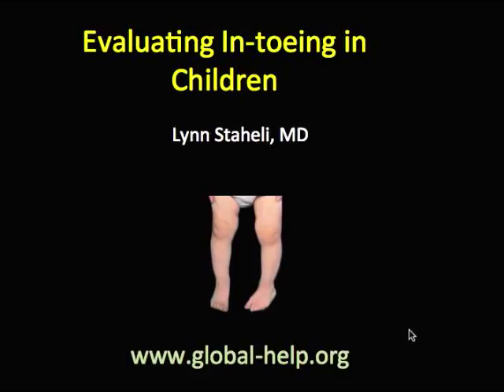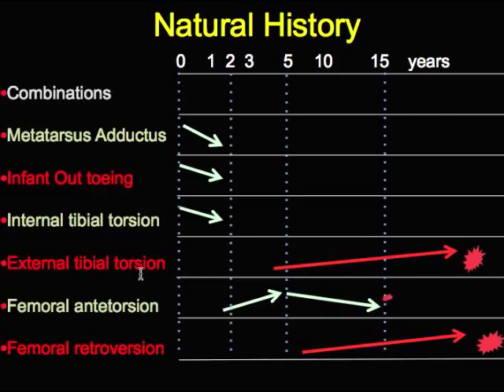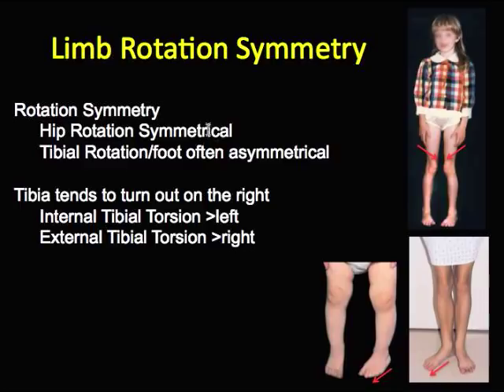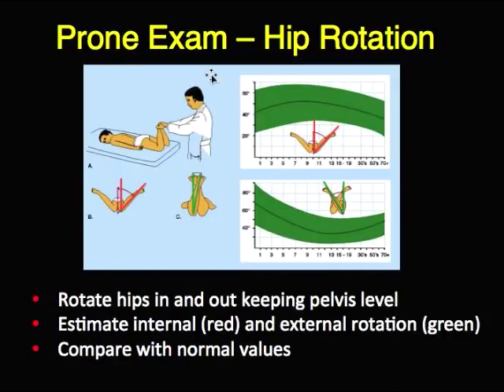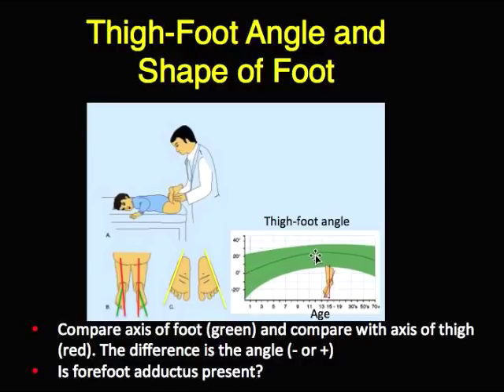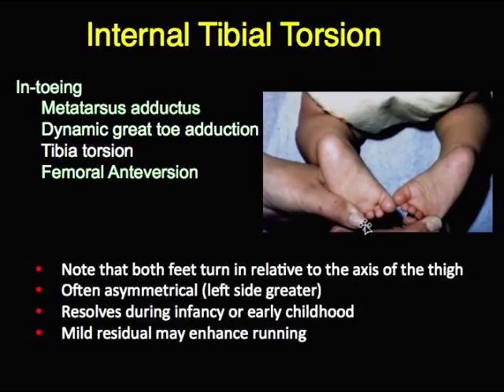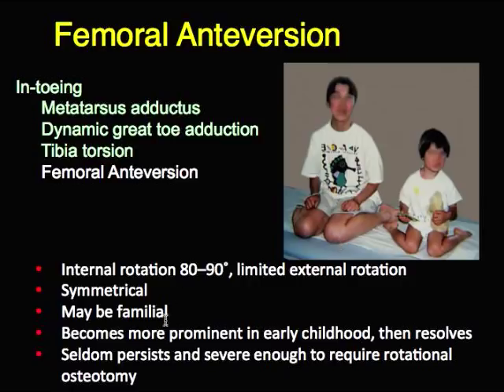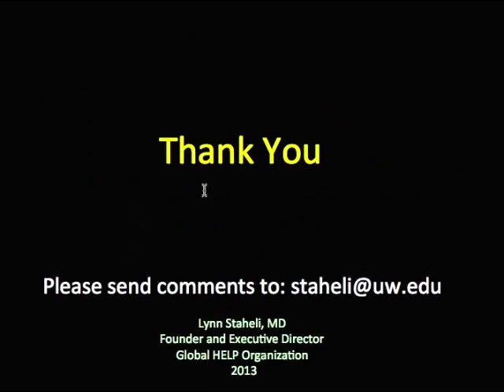Evaluating Intoeing In Children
Dr. Lynn Staheli, MD covers the diagnosis of rotational problems in children, the evaluation, and the diagnosis of the cause. This provides a guide to management and prognosis. Nearly all intoeing resolves with time.